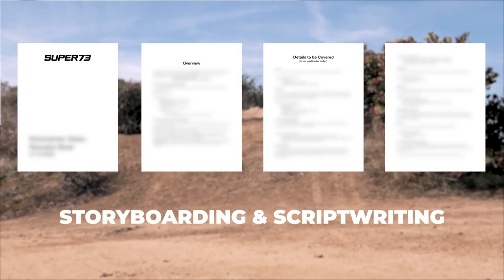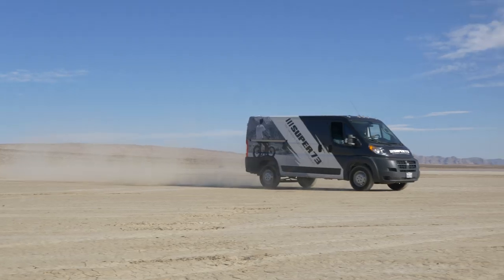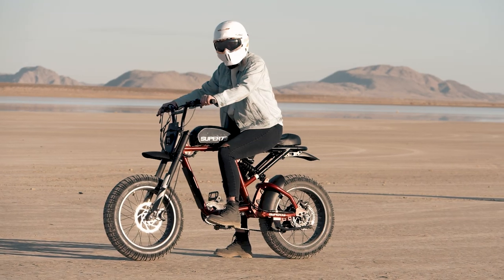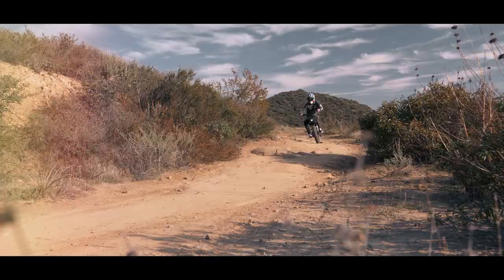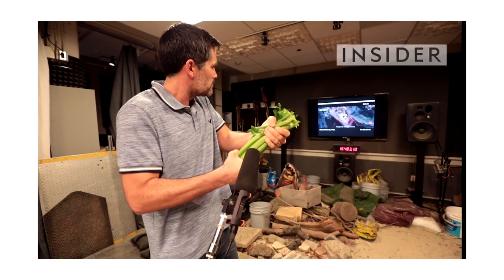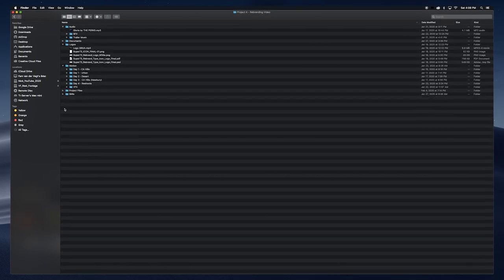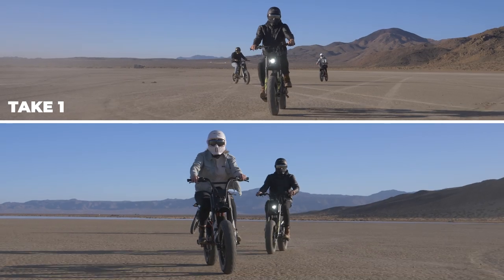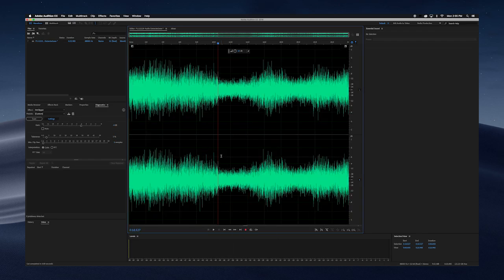How to FILM & EDIT a Commercial!